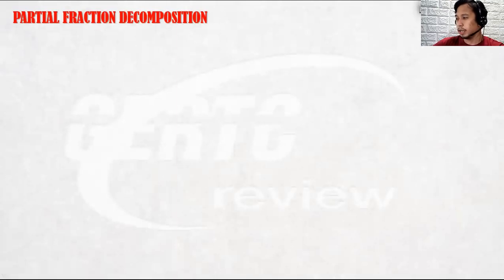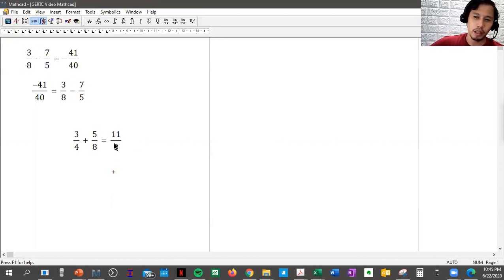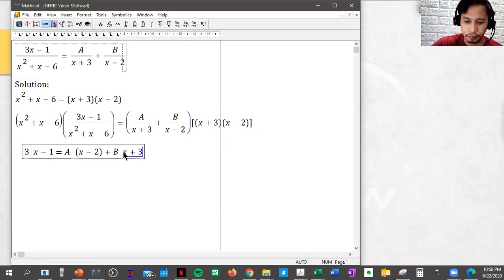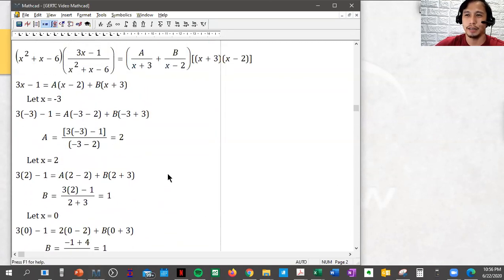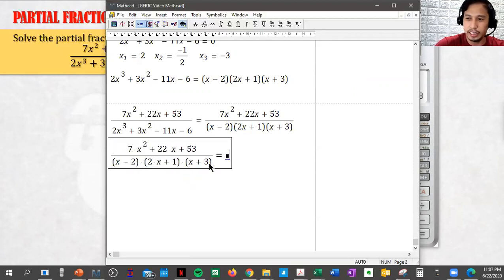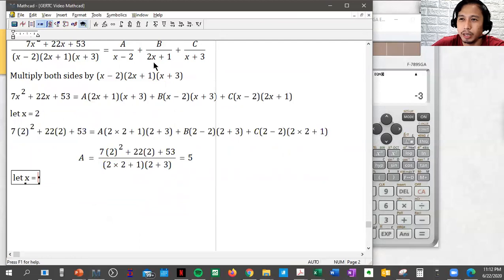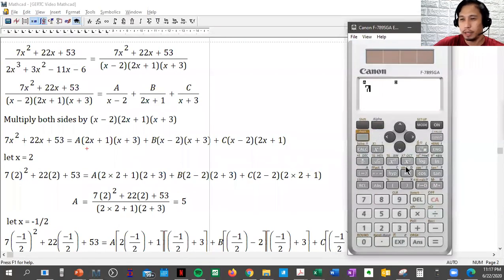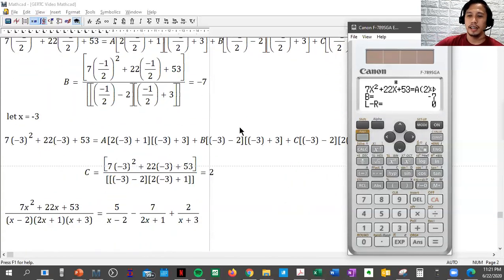Partial Fraction Decomposition Case I - Denominator contains Non-Repeating Linear Factors